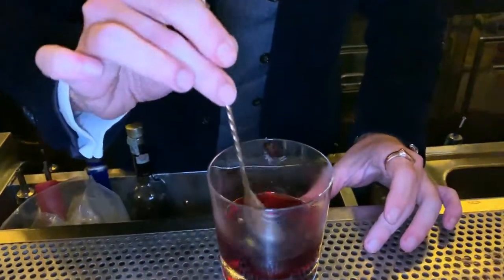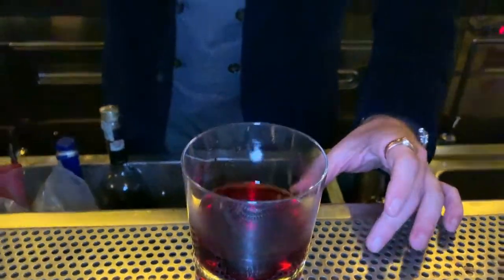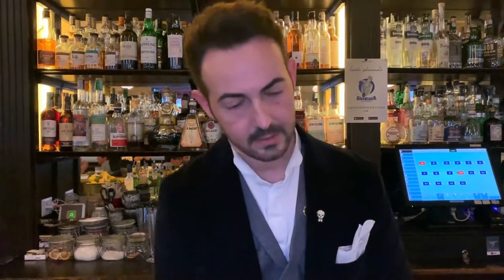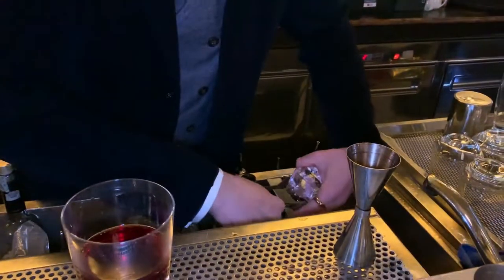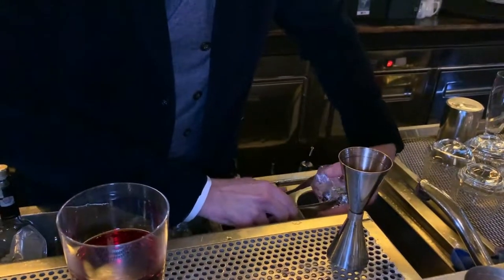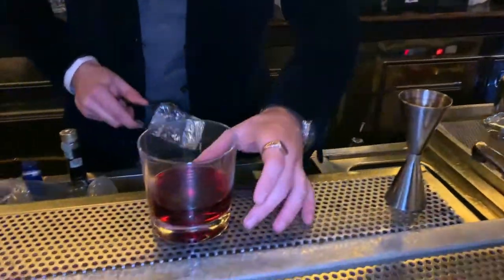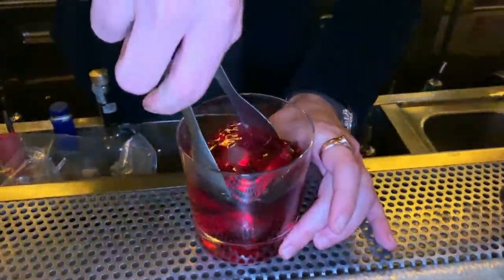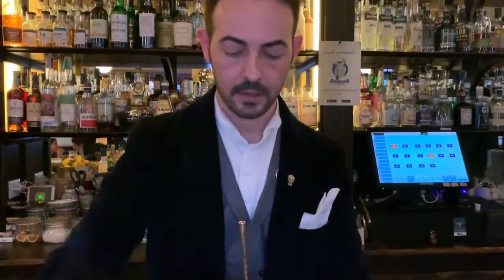Mario Farulla from Baccano (Rome): Perfect Negroni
Mario Farulla from Baccano made his signature cocktail for us, Perfect Negroni